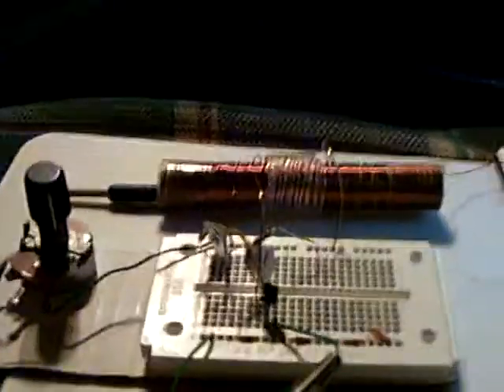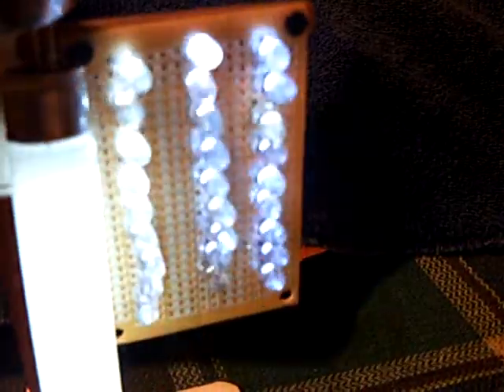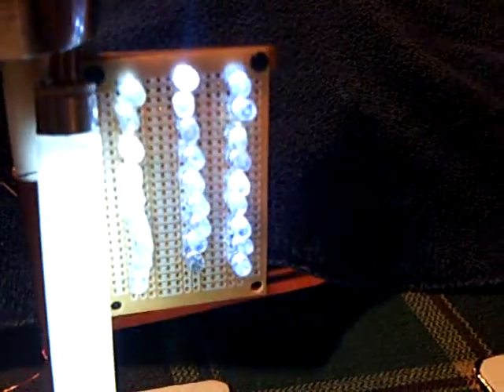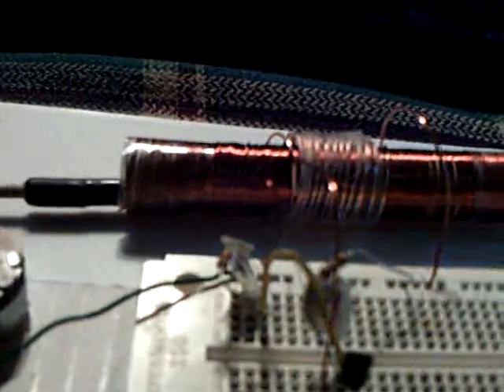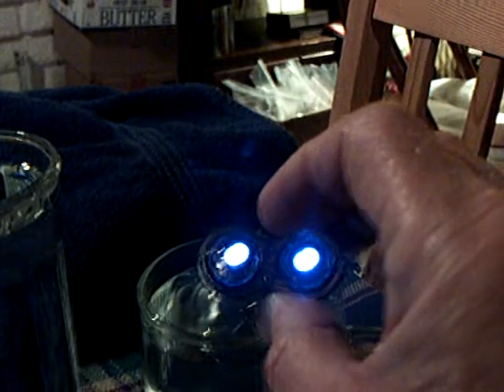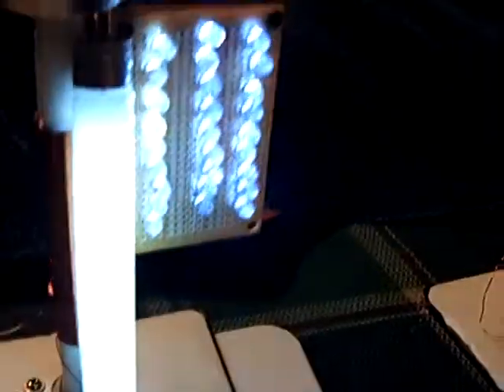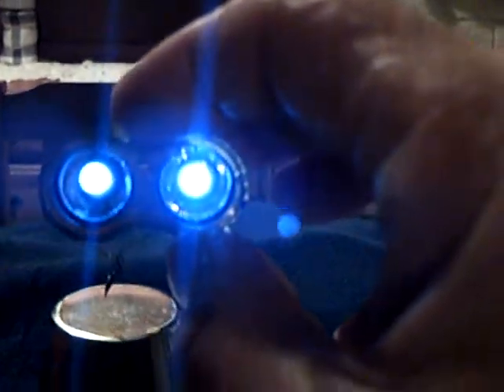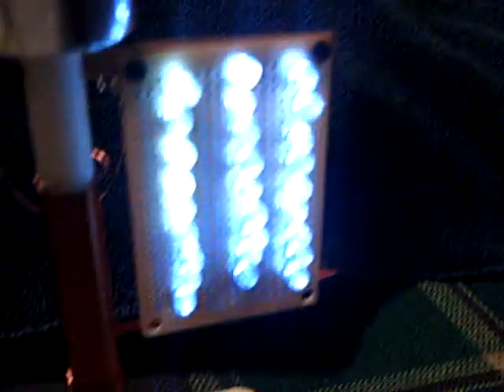Slayer Exciter with tuneable inductor.ASF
This is the Slayer Exciter circuit  but with a moveable ferrite rod inside the coil  for tuning.   Dr. Stiffler's SEC towers are used and wireless energy transmission is shown.   It is being powered by a one AA battery cell phone charger that supplies 5.5 volts.